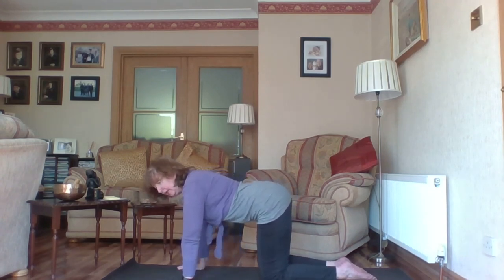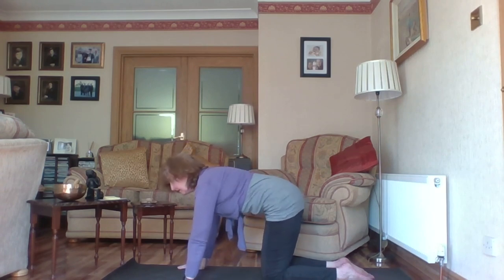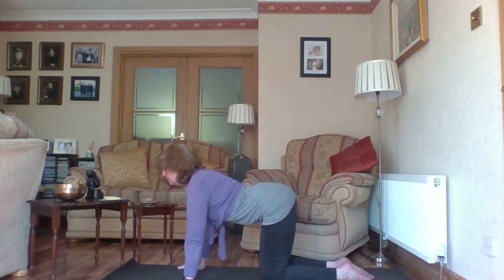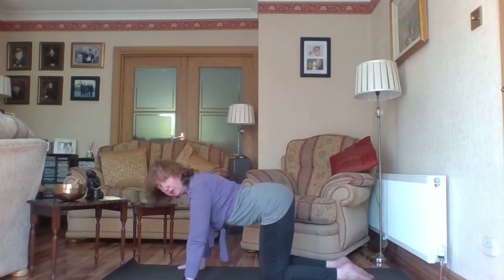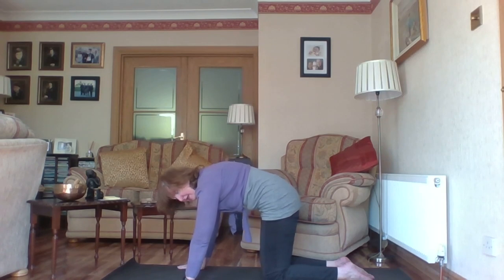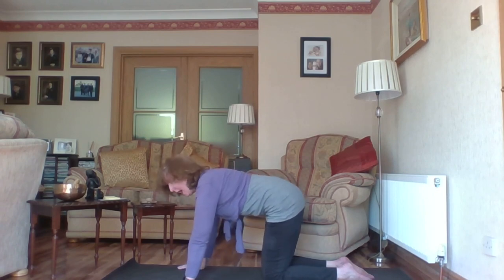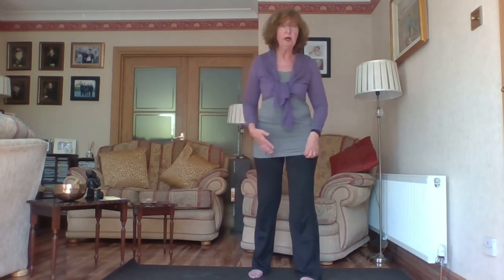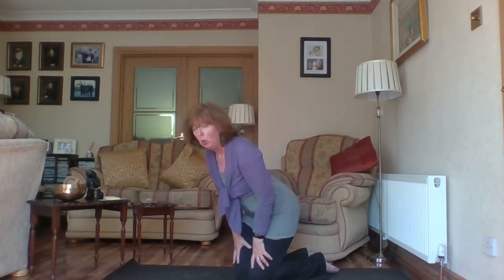Hatha Yoga with Maureen Nightingale. Episode 1.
𝐏𝐋𝐄𝐀𝐒𝐄 𝐍𝐎𝐓𝐄!  𝐖𝐞 𝐚𝐬𝐤 𝐚𝐥𝐥 𝐭𝐚𝐤𝐢𝐧𝐠 𝐩𝐚𝐫𝐭 𝐢𝐧 𝐚𝐧𝐲 𝐞𝐱𝐞𝐫𝐜𝐢𝐬𝐞 𝐜𝐥𝐚𝐬𝐬𝐞𝐬 𝐭𝐨 𝐭𝐚𝐤𝐞 𝐩𝐞𝐫𝐬𝐨𝐧𝐚𝐥 𝐫𝐞𝐬𝐩𝐨𝐧𝐬𝐢𝐛𝐢𝐥𝐢𝐭𝐲 𝐰𝐡𝐞𝐧 𝐟𝐨𝐥𝐥𝐨𝐰𝐢𝐧𝐠 𝐭𝐡𝐞 𝐞𝐱𝐞𝐫𝐜𝐢𝐬𝐞𝐬. 𝐖𝐞 𝐰𝐨𝐮𝐥𝐝 𝐚𝐝𝐯𝐢𝐬𝐞 𝐞𝐯𝐞𝐫𝐲𝐨𝐧𝐞 𝐭𝐨  𝐜𝐨𝐦𝐦𝐢𝐭 𝐭𝐨 𝐜𝐫𝐞𝐚𝐭𝐢𝐧𝐠 𝐚 𝐜𝐥𝐞𝐚𝐫, 𝐮𝐧𝐜𝐥𝐮𝐭𝐭𝐞𝐫𝐞𝐝 𝐩𝐫𝐚𝐜𝐭𝐢𝐜𝐞 𝐬𝐩𝐚𝐜𝐞, 𝐟𝐫𝐞𝐞 𝐟𝐫𝐨𝐦 𝐥𝐞𝐚𝐝𝐬 𝐚𝐧𝐝 𝐞𝐪𝐮𝐢𝐩𝐦𝐞𝐧𝐭.  𝐈𝐟 𝐲𝐨𝐮 𝐚𝐫𝐞 𝐦𝐚𝐧𝐚𝐠𝐢𝐧𝐠 𝐚𝐧 𝐢𝐧𝐣𝐮𝐫𝐲, 𝐲𝐨𝐮 𝐰𝐢𝐥𝐥 𝐢𝐧𝐟𝐨𝐫𝐦 𝐲𝐨𝐮𝐫 𝐩𝐡𝐲𝐬𝐢𝐜𝐢𝐚𝐧 𝐛𝐞𝐟𝐨𝐫𝐞 𝐲𝐨𝐮 𝐟𝐨𝐥𝐥𝐨𝐰 𝐚𝐧𝐲 𝐜𝐥𝐚𝐬𝐬𝐞𝐬. 𝐒𝐡𝐨𝐮𝐥𝐝 𝐲𝐨𝐮  𝐞𝐱𝐩𝐞𝐫𝐢𝐞𝐧𝐜𝐞 𝐚 𝐩𝐢𝐧𝐜𝐡 𝐨𝐫 𝐚 𝐩𝐚𝐢𝐧, 𝐬𝐭𝐨𝐩 𝐢𝐦𝐦𝐞𝐝𝐢𝐚𝐭𝐞𝐥𝐲 𝐚𝐧𝐝 𝐫𝐞𝐬𝐭.  𝐏𝐥𝐞𝐚𝐬𝐞 𝐭𝐚𝐤𝐞 𝐜𝐚𝐫𝐞 𝐚𝐧𝐝 𝐮𝐬𝐞 𝐜𝐨𝐦𝐦𝐨𝐧 𝐬𝐞𝐧𝐬𝐞 𝐰𝐡𝐞𝐧 𝐟𝐨𝐥𝐥𝐨𝐰𝐢𝐧𝐠 𝐚𝐧𝐲 𝐜𝐥𝐚𝐬𝐬𝐞𝐬, 𝐩𝐚𝐫𝐭𝐢𝐜𝐮𝐥𝐚𝐫𝐥𝐲 𝐢𝐟 𝐲𝐨𝐮 𝐚𝐫𝐞 𝐧𝐞𝐰 𝐭𝐨 𝐭𝐡𝐞 𝐩𝐫𝐚𝐜𝐭𝐢𝐜𝐞. 𝐈𝐧 𝐟𝐨𝐥𝐥𝐨𝐰𝐢𝐧𝐠 𝐭𝐡𝐞 𝐢𝐧𝐬𝐭𝐫𝐮𝐜𝐭𝐞𝐝 𝐜𝐥𝐚𝐬𝐬𝐞𝐬 𝐲𝐨𝐮 𝐝𝐨 𝐬𝐨 𝐚𝐭 𝐲𝐨𝐮𝐫 𝐨𝐰𝐧 𝐫𝐢𝐬𝐤 𝐚𝐧𝐝  𝐇𝐈𝐓𝐀 𝐀𝐫𝐞 𝐧𝐨𝐭 𝐫𝐞𝐬𝐩𝐨𝐧𝐬𝐢𝐛𝐥𝐞 𝐟𝐨𝐫 𝐚𝐧𝐲 𝐢𝐧𝐣𝐮𝐫𝐲.

 Nightingale is a very well-known Yoga teacher and Yoga therapist based in Dublin. She is a Co-Founder and General Manager of Yoga Therapy Ireland, a yoga training organisation offering all levels of internationally recognised training since January 2000.

She teaches Hatha yoga in a very safe therapeutic way, which offers all of Yoga’s immense benefits to all ages and abilities – regardless of fitness level and gender.

She has been teaching yoga for 25 years and her passion for sharing this lifelong skill, which enhances physical and mental wellbeing, with others has grown stronger and deeper over the years.

Holding It Together Apart’ is a Community Development project aimed at helping people to maintain their physical, spiritual and mental well being while isolated and at home with
Covid 19.

Developed by Declan Hayden, Community and Development Manager in South East Area, DCC and Muirne Bloomer, Artistic Director and Choreographer, the project was envisaged as a response to arising needs in the community following the COVID 19 Restrictions.
The unprecedented challenge for people staying at home sees new and difficult stresses at various levels. For the person living alone, increased loneliness, lack of engagement, confinement in one space brings one challenge. For the family space and entertaining, maintaining sanity, calm and equilibrium in the daily routine brings others. Cocooning in a small apartment is very different than a house with a garden.  Mental Health is a very core issue for all

The aim was to develop a range of activities and interesting projects for all ages and backgrounds that were easy to do and could be followed each week.
We have links with many great artists, creative developers and professionals, many who worked with us in the Dublin City Area on ongoing projects  who also were challenged with very little work in their area who were also struggling with the lock down.
We started with the plan to provide classes in dance, meditation, movement and creative practice to help engage all members of families and households in staying active and calm.

We aim to have the programme on as many platforms as possible to reach people. Please do share these videos and the email to as many people in your community groups and help us all in HoldingItTogetherApart